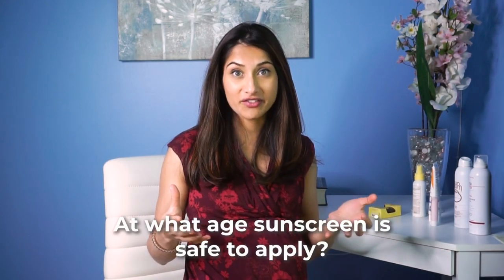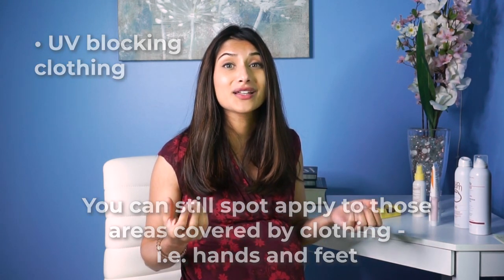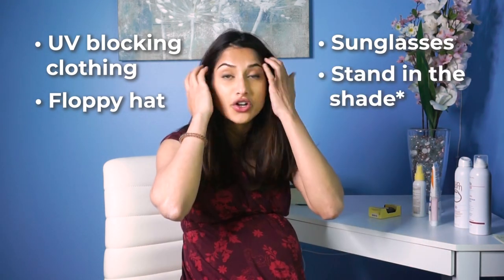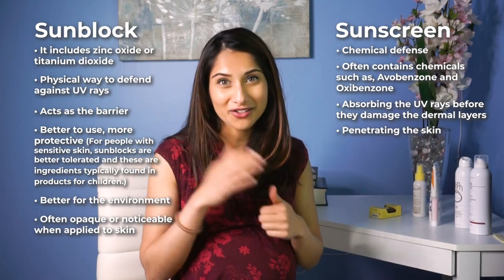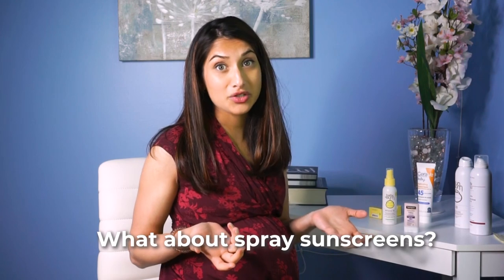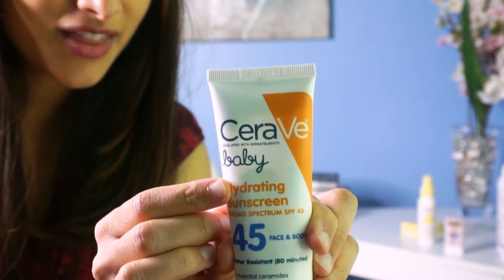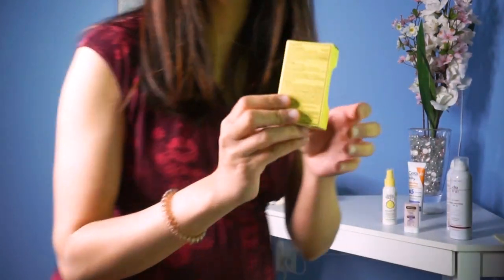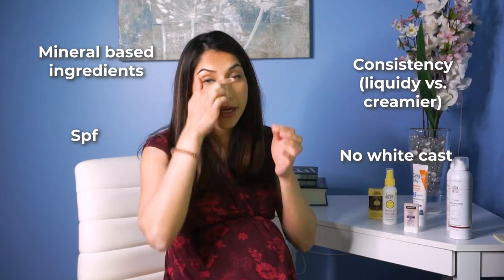Best Sunscreens for Babies and Kids | Dr. Amna Husain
What's the best sunscreen for your child? When it comes to sunscreens for babies and kids, parents have so many questions!

In this video, board certified pediatrician and lactation consultant Dr. Amna Husain answers your most common questions on sunscreen!

0:00- Intro
0:44- What age is sunscreen safe to apply?
2:22- Difference between sunblock and sunscreen
3:02- Best ingredients to look for in sunscreens for babies and kids
4:33- Some of my favorite mineral sunscreens for babies and kids
5:09 What's the deal with water resistant sunscreens?
5:34-What qualifies as peak sun hours?
6:45- what about spray sunscreens?
7:12- Can adult sunscreen be used on babies?
8:25- What does Dr. Amna look for in a sunscreen?
10:30- What are Dr. Amna's personal favorite sunscreens?
11:01- What about dual insect repellents and sunscreens for babies and kids?
11:33- What if babies or kids gets a sunburn?

***The information in this video is intended to serve as educational information and can not be construed as a substitute for professional medical advice, diagnosis, or treatment of you or your child.